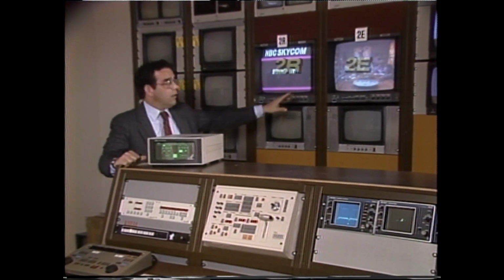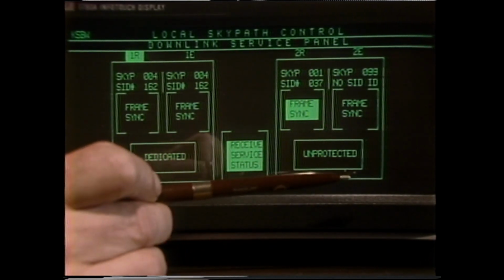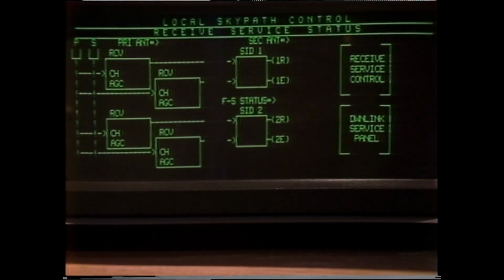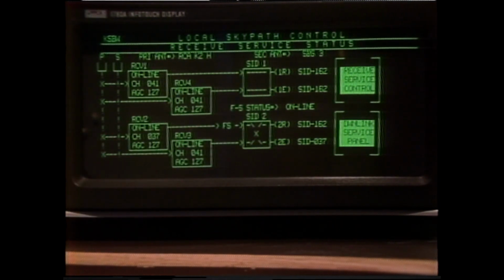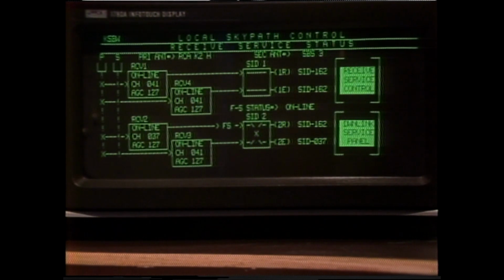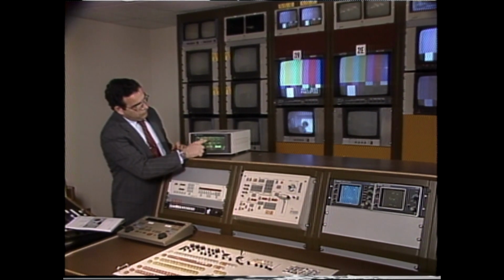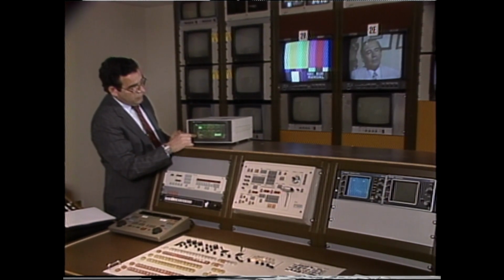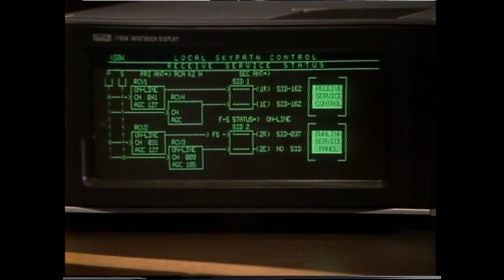NBC SKYPATH Fluke Terminal Demo - 1985